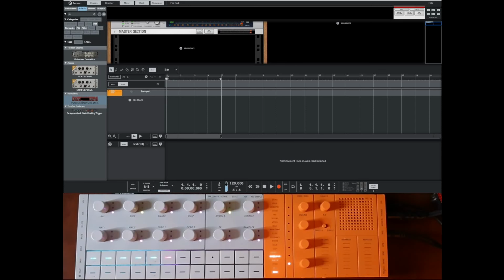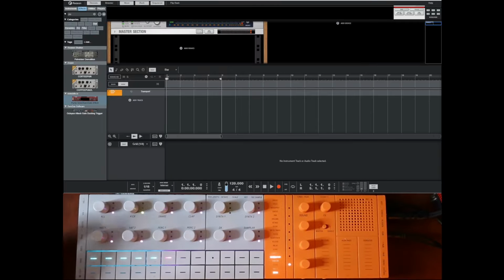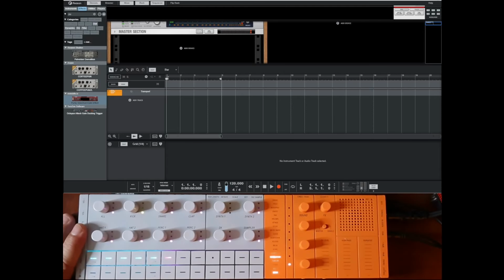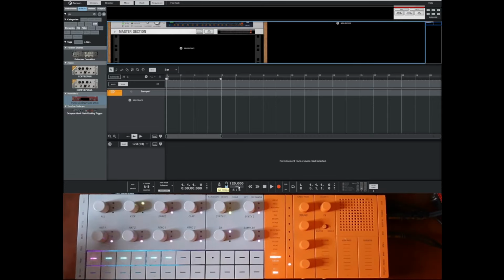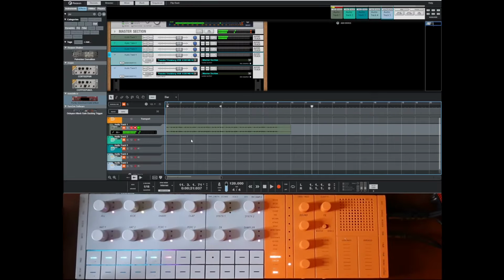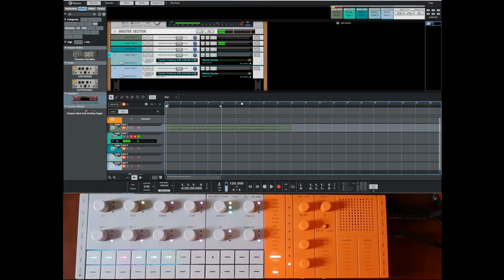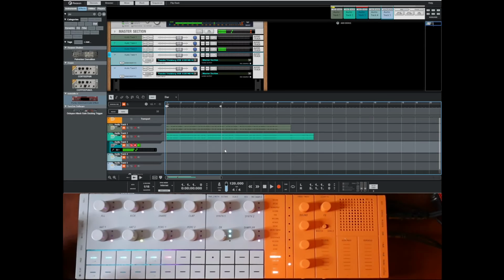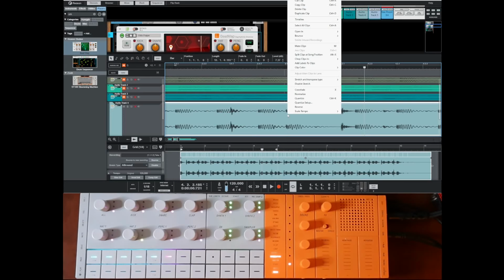Recording Multitrack Audio From a Yamaha SEQTrak in your DAW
In this video I will show you how to record audio from your Yamaha SEQTrak to your DAW in a multitrack format so that you can work with the audio in your project and hopefully help you finish some of those tracks you've started on your SEQTrak that maybe you wanted to make into a complete production, add effects, edit in some other way. Let me know if this video helps you out or if you would like more information let me know in the comments.

If you need the cable mentioned in this video please consider purchasing it with this link. It is an affiliate link on Amazon and a small bit of the cost of the cable is paid paid to the channel, your cost will not increase to help support my channel by purchasing in this way.